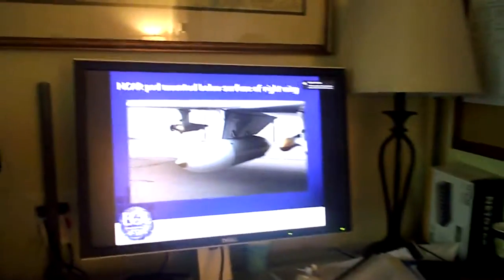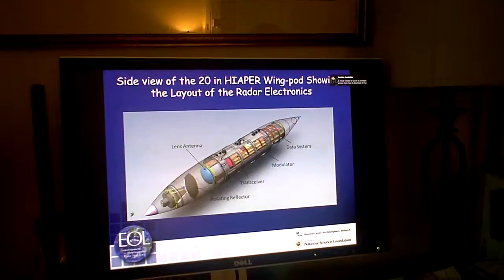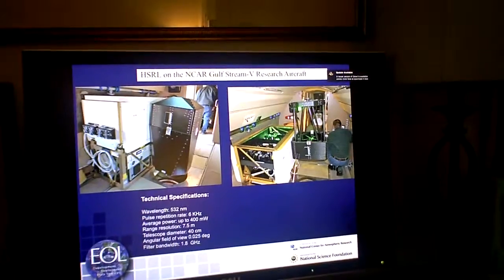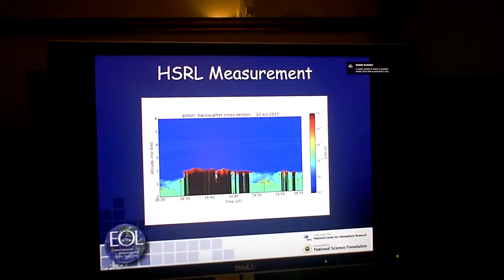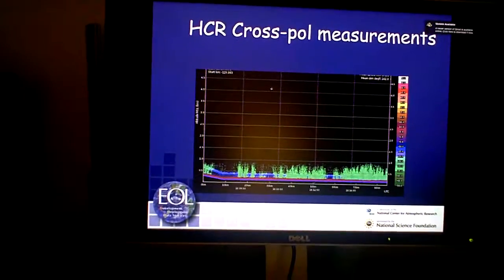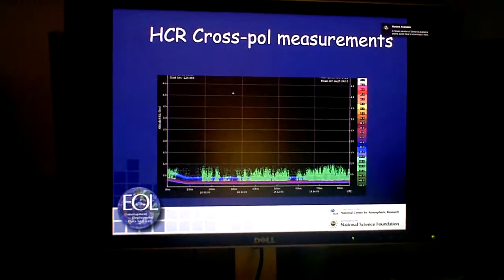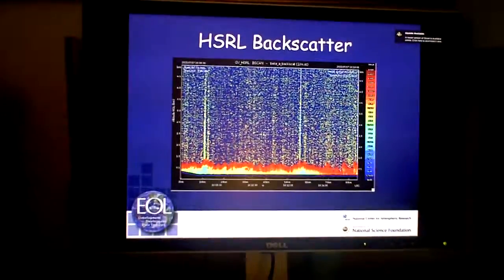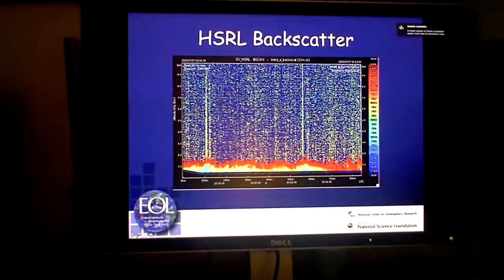CSET_Vivek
Vivek talks about the HCR and HSRL and their use in CSET.